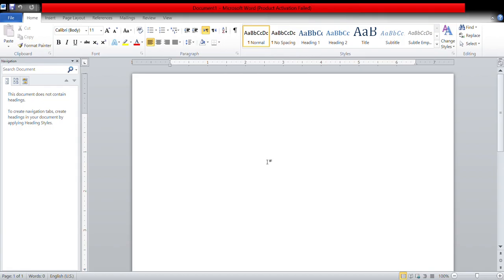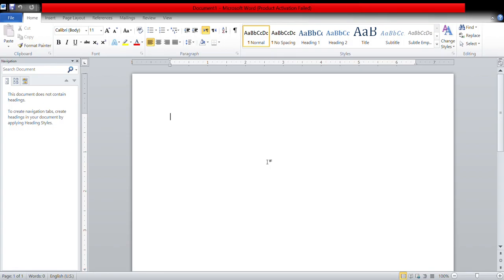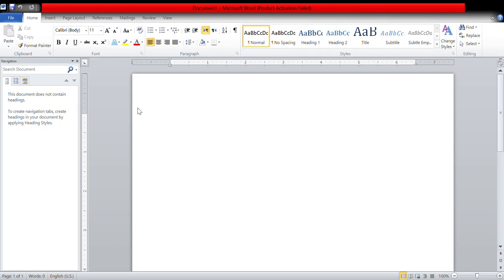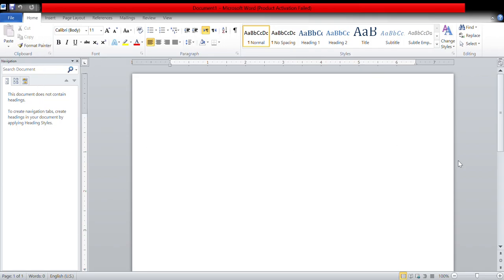Gaming setup Reveal (Cancelled)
This is the gaming setup reveal but it's cancelled sorry for any inconvience